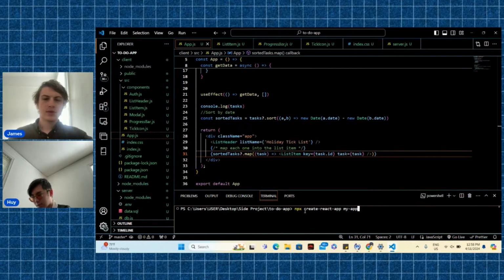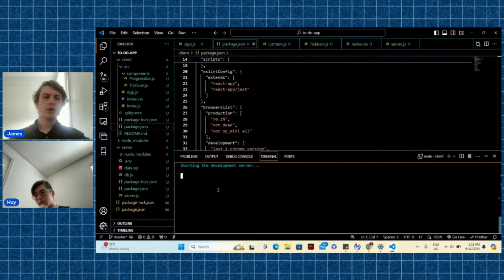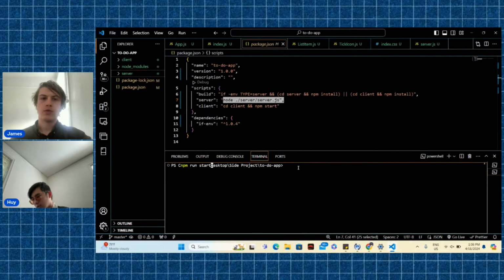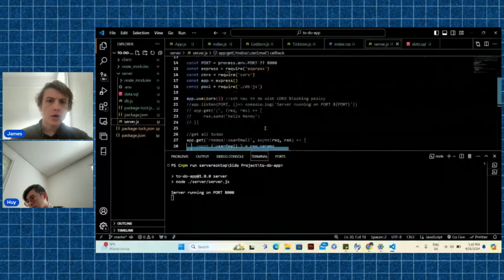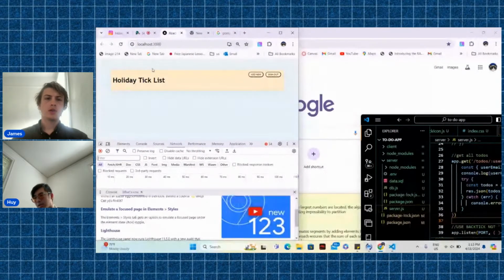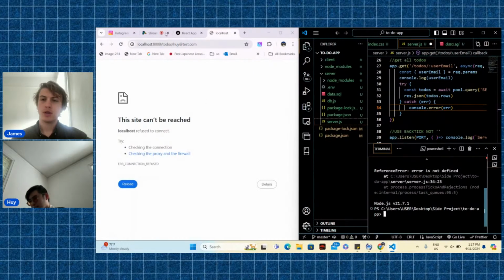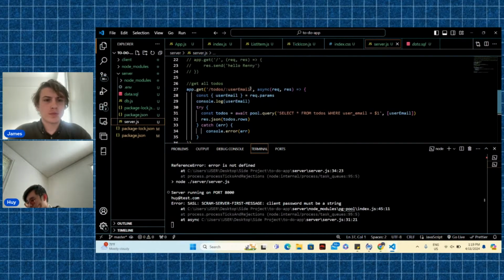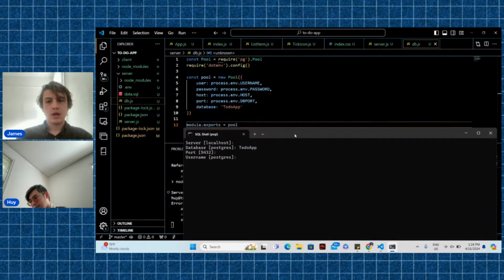We are building an AI music playlist app! (2) — React Native, Expo